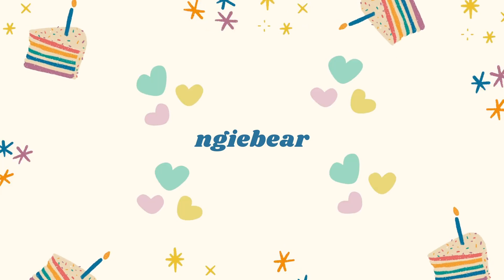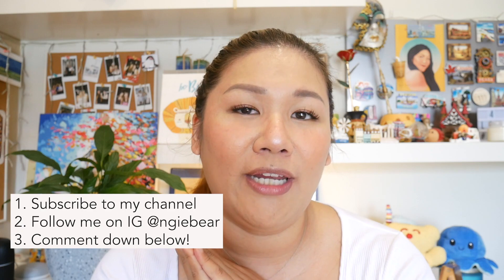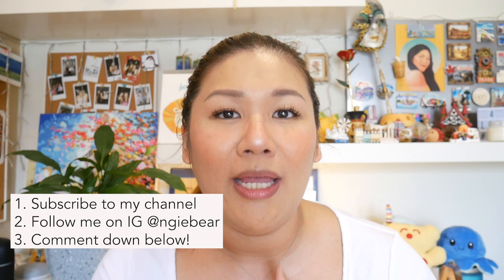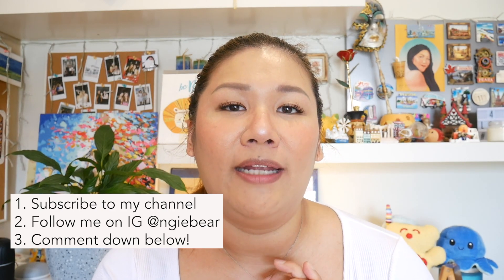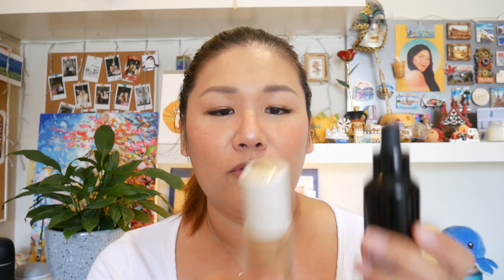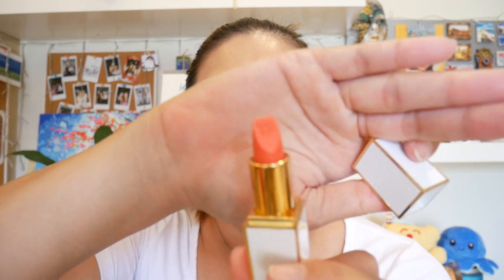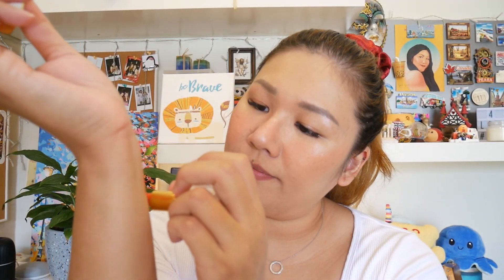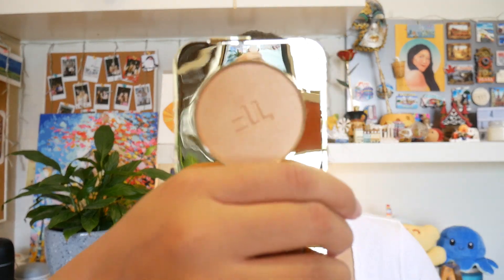GIVEAWAY | Swatching My Tom Ford Haul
Hi bears! I did say I will do a giveaway when I hit this milestone and so here it is!

3. Comment in the comment box below once you're done with steps 1 and 2 in my comment section with your IG handle, and DONE!

- Giveaway will run from the time this video goes up (23rd January 2021 - 5th of February 2021) for 2 weeks.
- Winners will be chosen at random on the 6th of February and will be posted on my Instagram story, so keep a lookout for that!
- As Malaysia is still in MCO, I will try my best to send out the prizes within the week, but please bear with me as I'm learning the best way to be doing this.
- Good luck!

1. 1x Origins Glow Getter Pack
2. 1x Origins Glow Getter Pack
3. 1x Clinique Fresh Pressed Clinical Vitamin C Boosters
4. 1x Bobbi Brown Mini Glow Trio
5. 1x Estee Lauder Merchandise, 1x Fenty Beauty Lipstick, 1x Mac Eye Shadow
6. 1x Origins Checks and Balance Fash Wash, 1x Mega-Mushroom Relief & Resilience, 1x Ginzing Gel Moisturiser